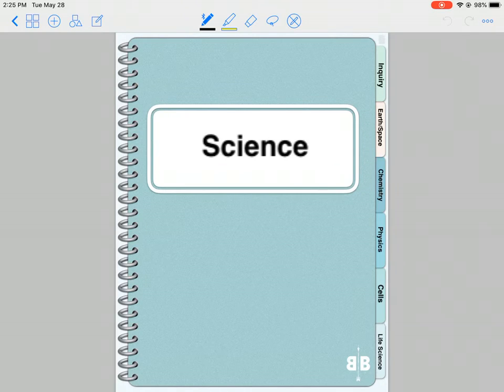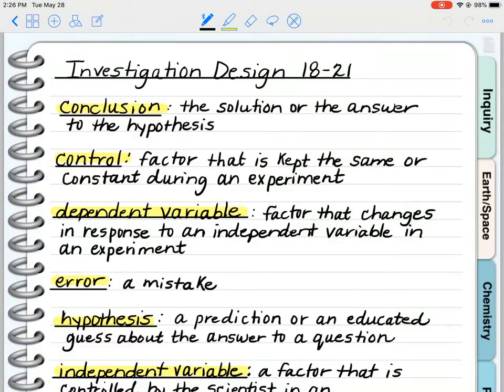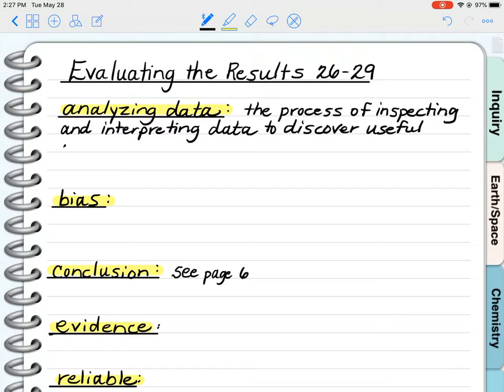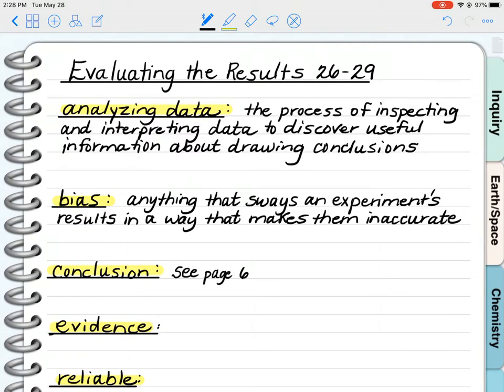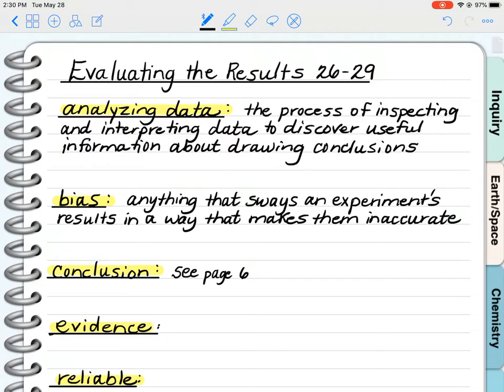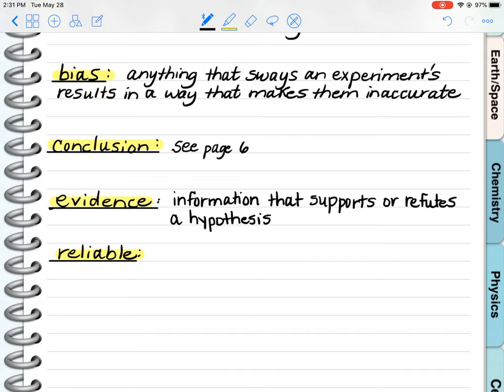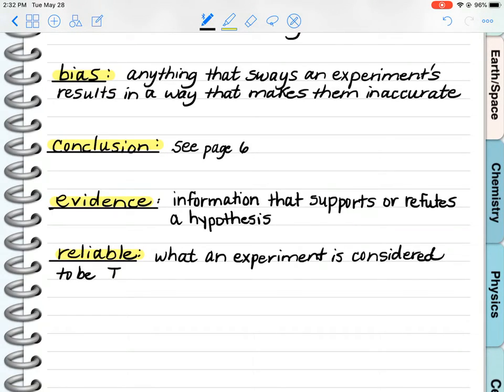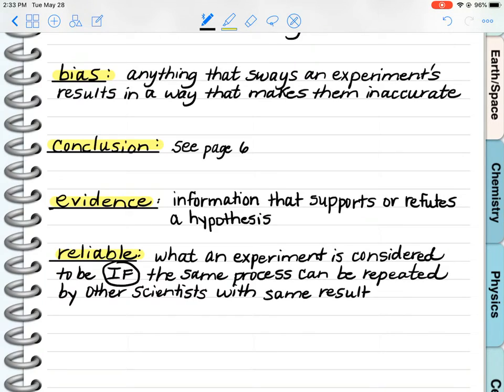Evaluating the Results